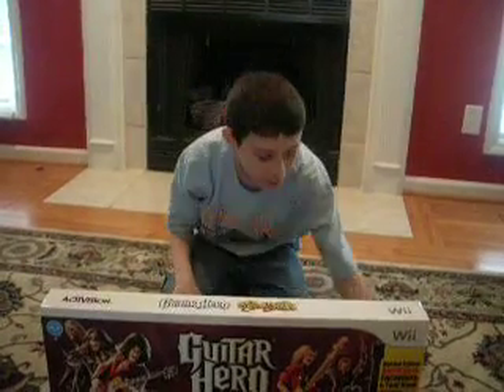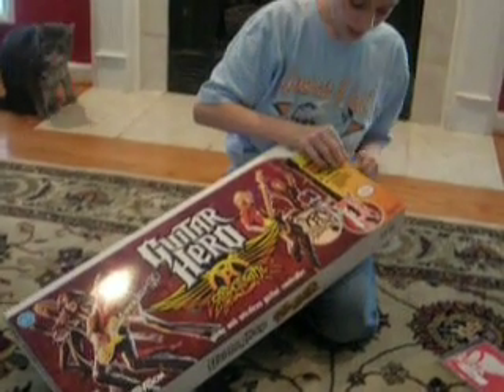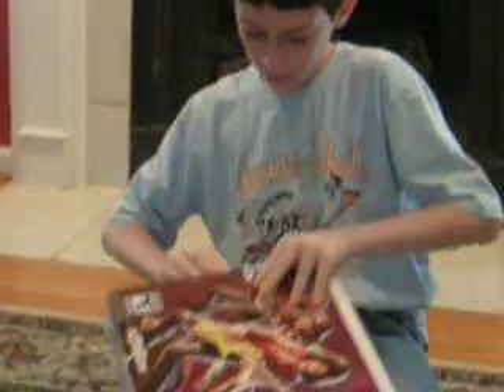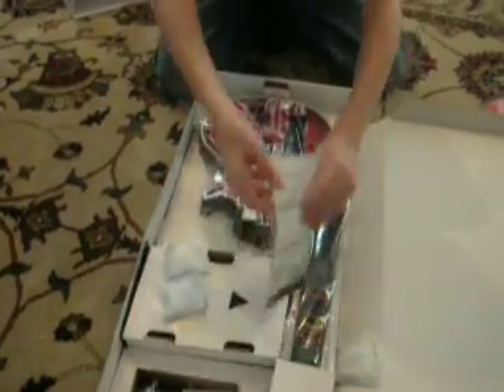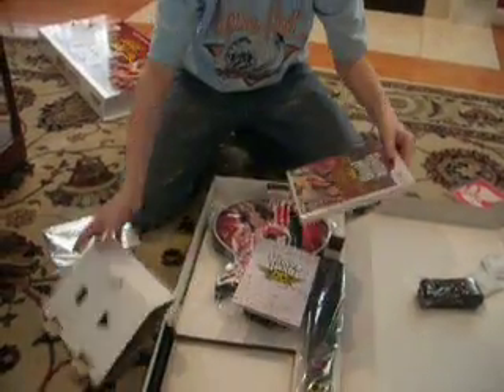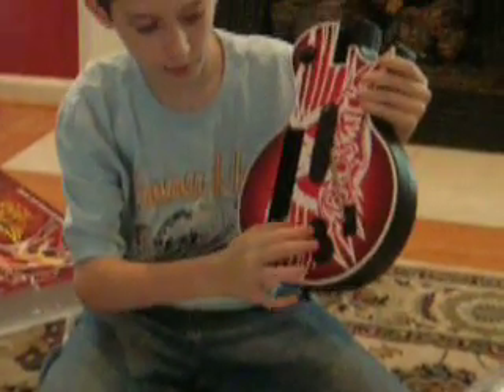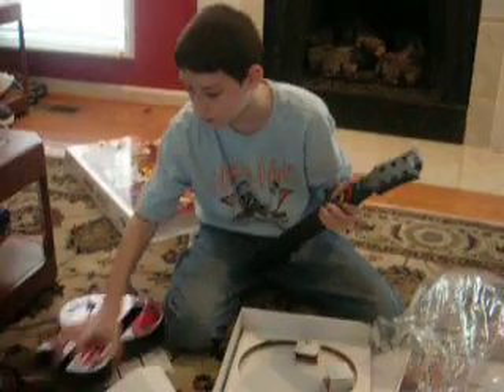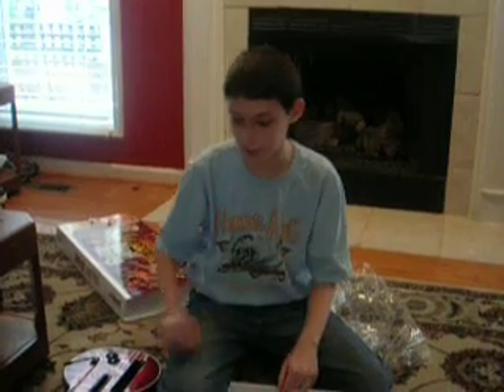First Guitar Hero Aerosmith For Wii Unboxing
this is the first unboxing video of it FOR THE WII.